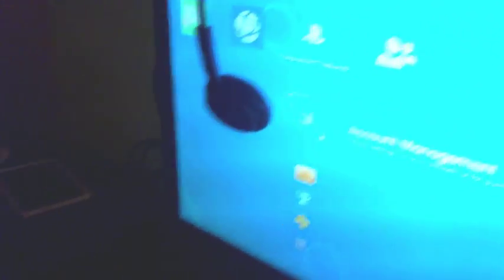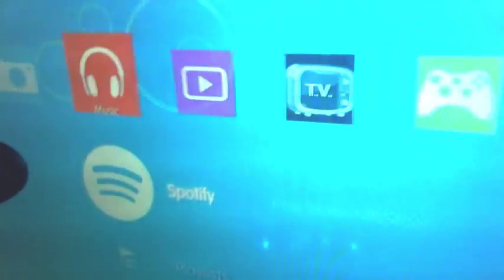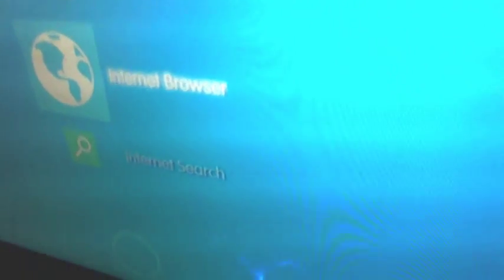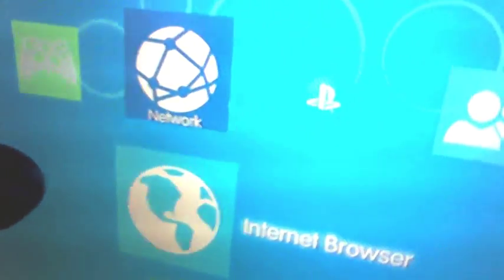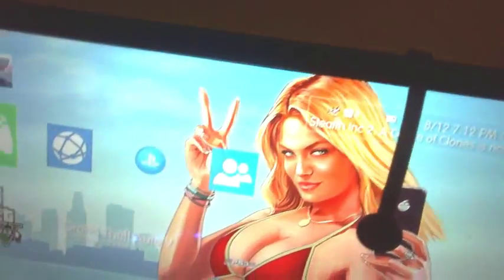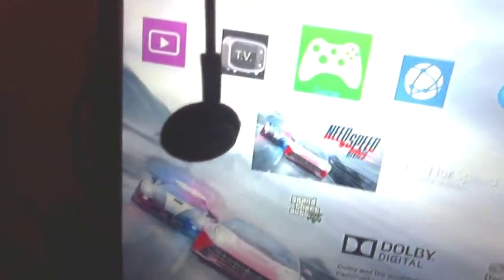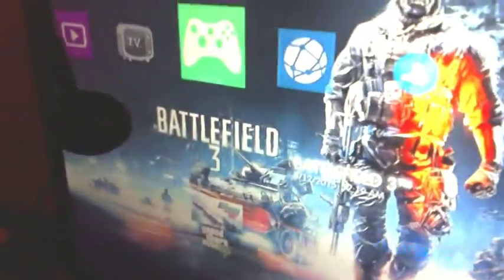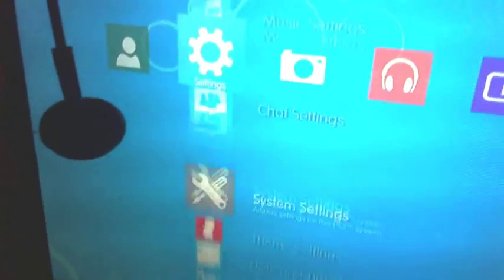Setup Tour - 2015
Recording Stuff:
PC: HP Stream Notebook (running Windows 8.1)
Capture Card: Elgato HD60
Gaming System: PS3 (super slim)

Channel Upload Times:
Monday - Tuesday: Minecraft Survival
Wednesday: Vlog/Random Video
Thursday: Live Stream
Friday: Happy Wheels